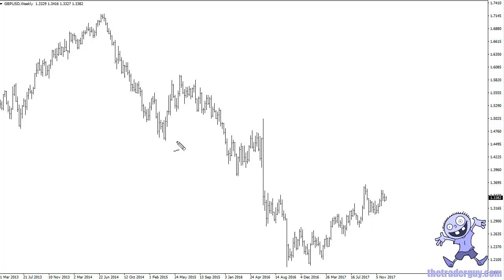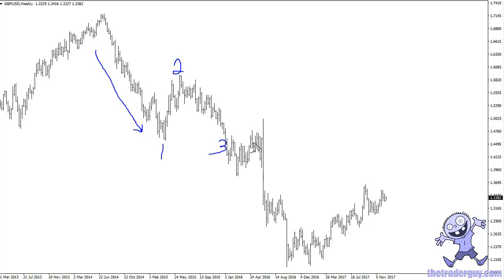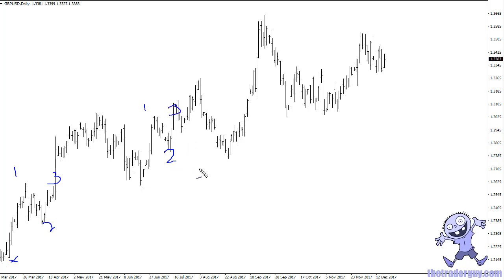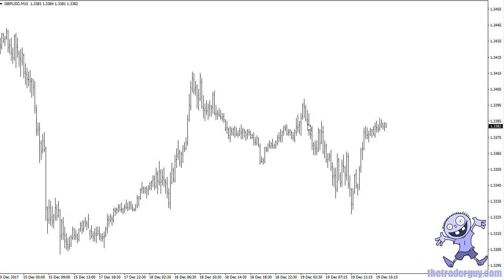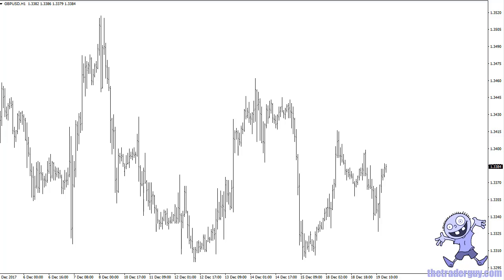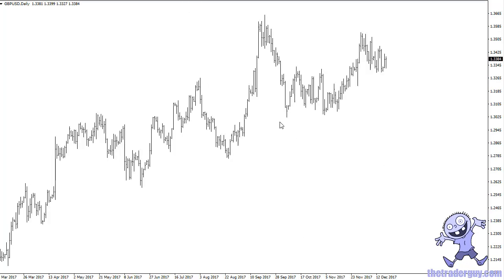Learn to trade: 1, 2, 3 pattern